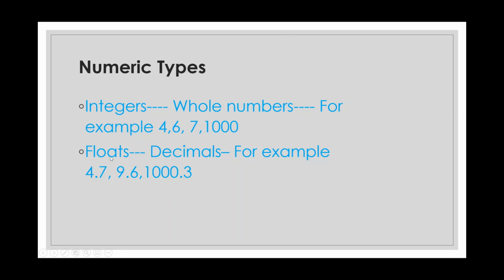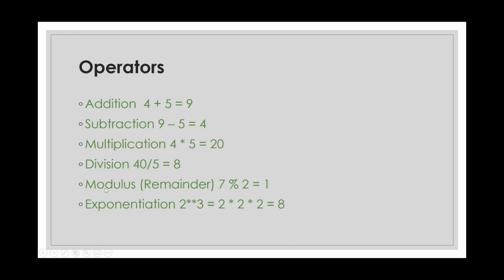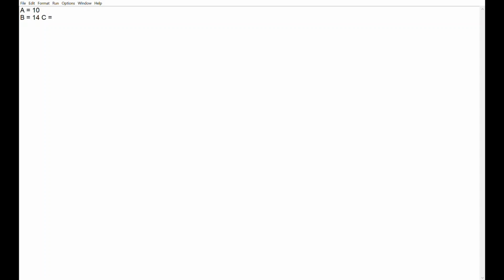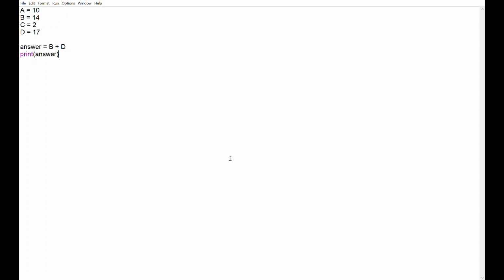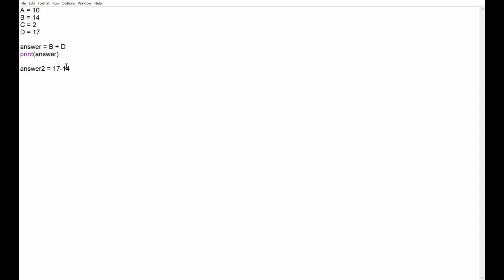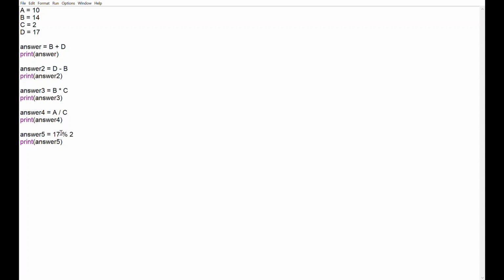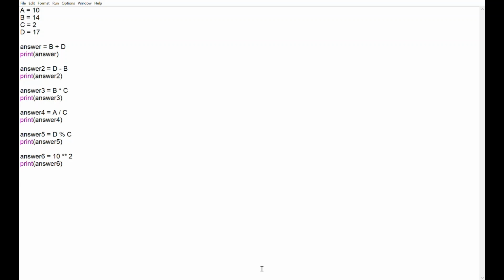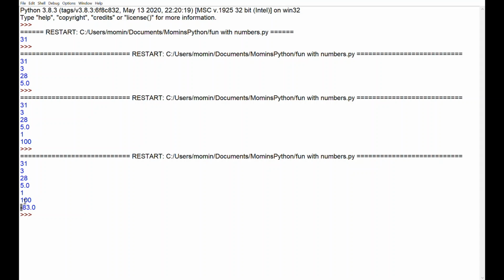Python series part 3 --- Fun with numbers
Today is about numbers! We will learn operators and the numeric types! All you need is python downloaded! If you did not go to python series part 1 to set up!